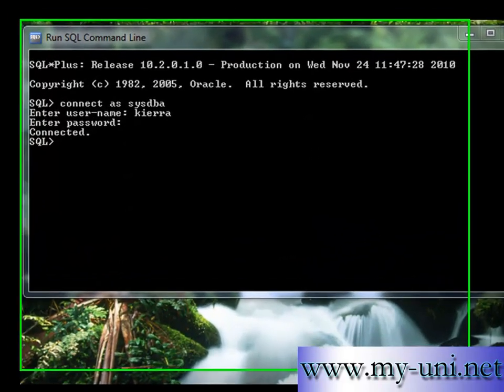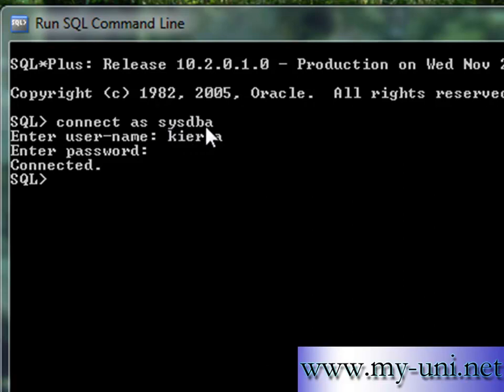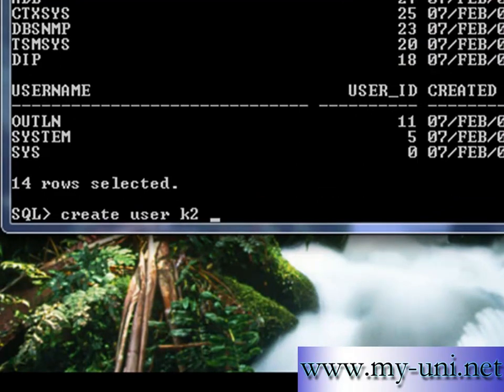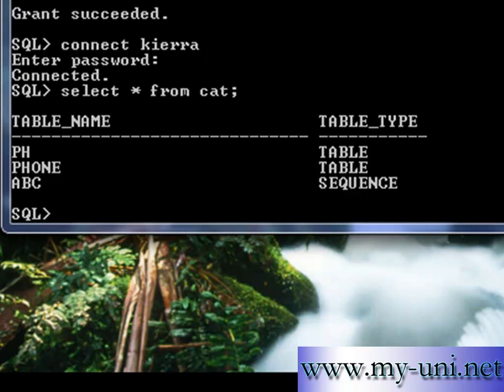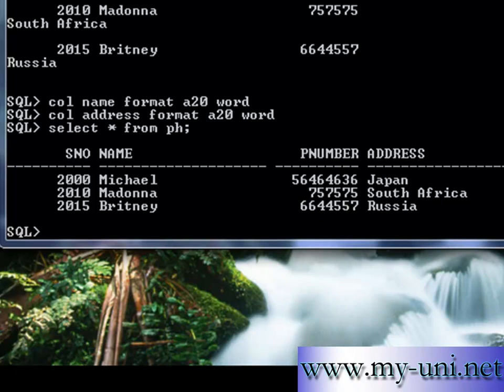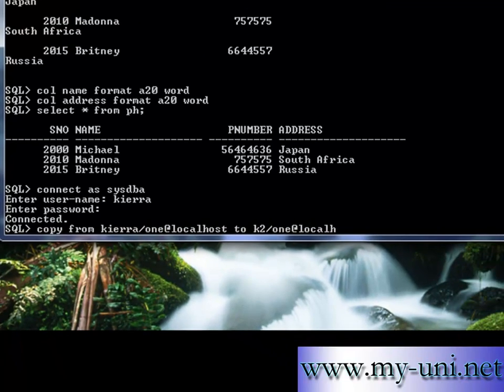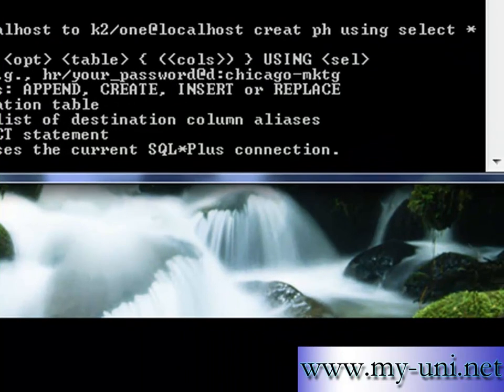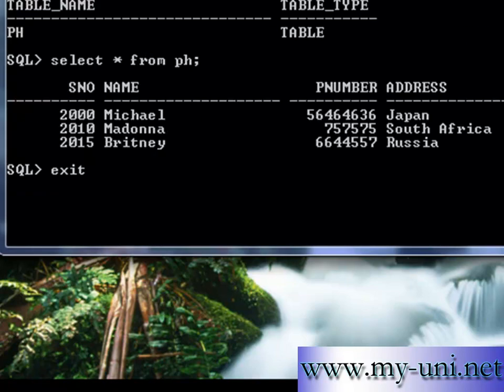SQL, copy table from one user to another user, lesson 13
How to copy a table from one user to another user or from one database to another database in oracle